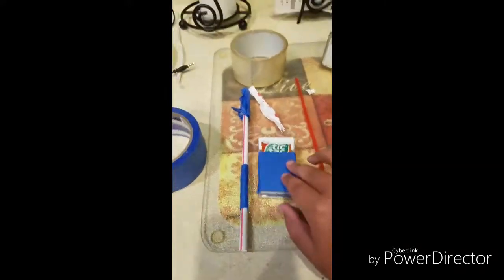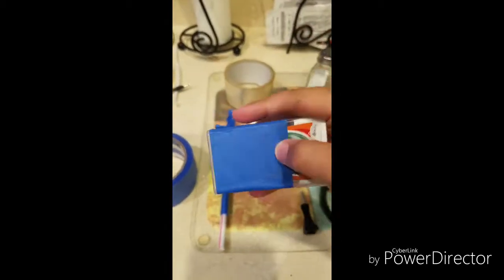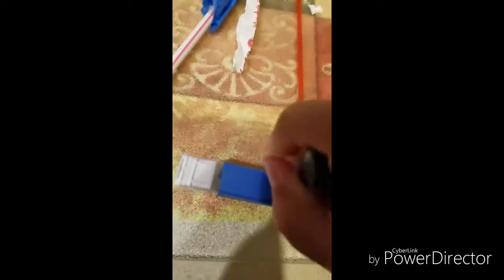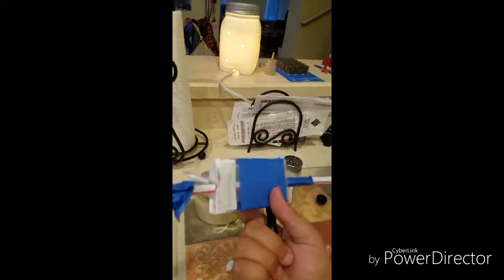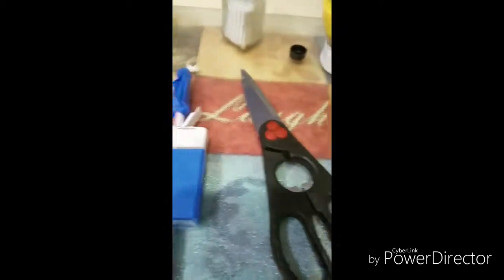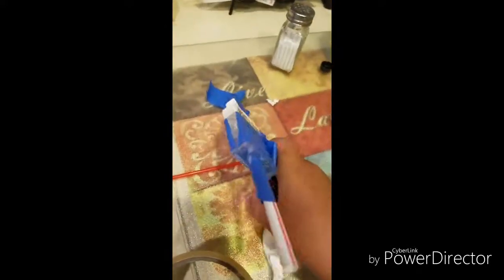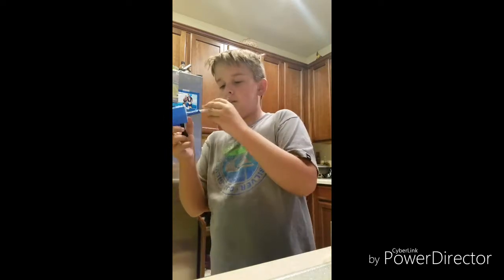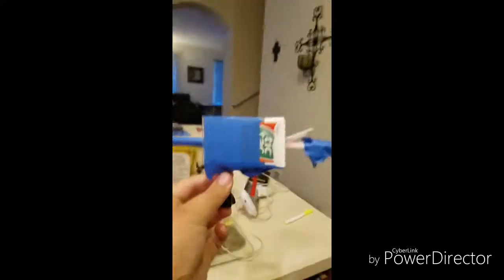DIY How To Make a Tic Tac Gun